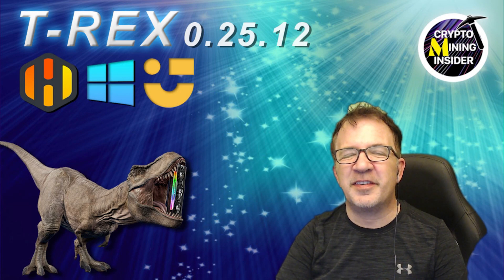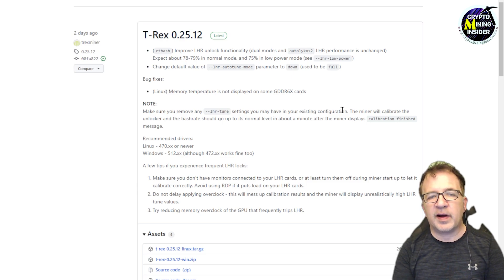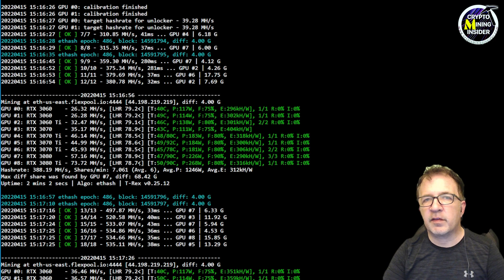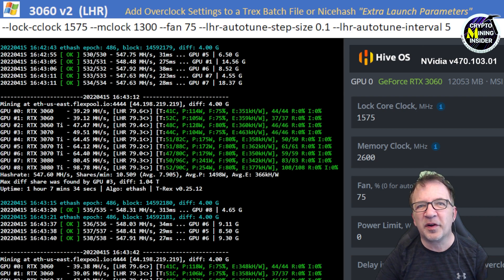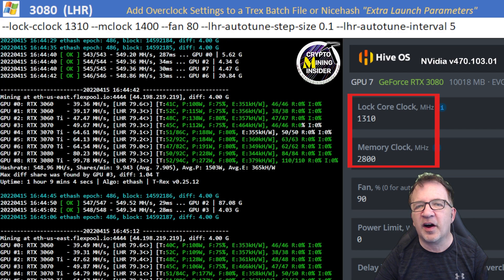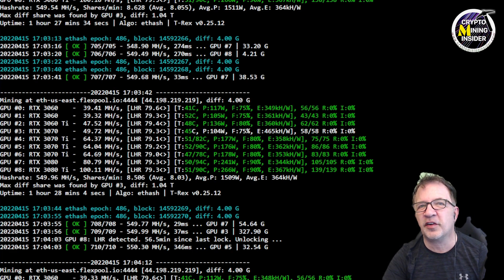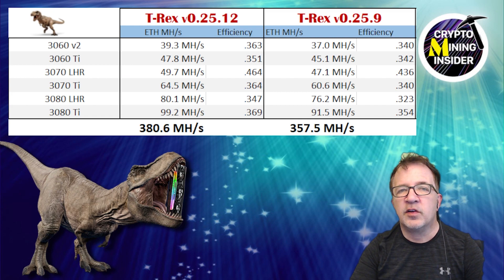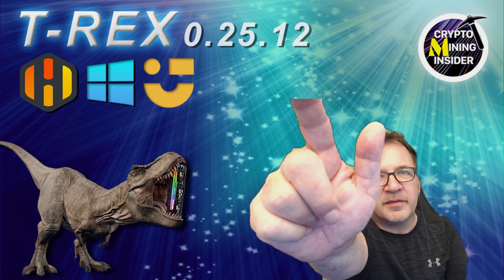NEW TREX 0.25.12 | GREATEST LHR UNLOCKER | 3060 3060Ti 3070 3070Ti 3080 3080Ti | HiveOS & Windows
In this video I will be testing the NEWLY Released T-Rex Miner v0.25.12 for all 6 Primary LHR card models and sharing my best overclock settings for each card mining Ethereum individually in HiveOS, Windows & Nicehash. Additionally, I will provide a mining summary and a final side by mining result comparison of all 6 LHR cards in T-Rex Miner v0.25.12 vs the latest lolMiner and GMiner.

HiveOS Extra Config for Autotune
"lhr-autotune-mode":"full"
"lhr-autotune-step-size":"0.1"
"lhr-autotune-interval":"5"

🛑 NOTE The Trex Miner Plugin is NOT supported on Nicehash v3.0.7.1 and later. Use Nicehash v3.0.7.0 or prior to use the Trex Miner Plugin. We are working on an update for newer version of Nicehash and have a prototype in progress

📺 For Installation for Downloading and Configuring the Trex Miner Plugin Adapter  in Nicehash  that I developed. please see my 2 videos on my channel.
"How to Install T-Rex Plugin into Nicehash - PART 1" for STEP by STEP guidance how to install the T-Rex miner plugin back into Nicehash which is a prerequisite of being able to use the T-Rex Miner v0.24.8 with Nicehash using the "Trex Miner Plugin Adapter" software

Launching New T-Rex Miner Plugin Adapter Software | T-Rex Miner 0.24.8 in Nicehash | TUTORIAL PART 2

The "Trex Miner Plugin Adapter" software was custom developed by Crypto Mining Insider to allow mining software like T-Rex Miner to work with 3rd Party applications like Nicehash without modification to the mining application or the miner. This software is considered a BETA RELEASE with No Warranty - Express or Implied. Use this software at your own risk. Subscribers of our YouTube Channel are Granted a Revocable, Non-Exclusive license to use the software in accordance with the End User License Agreement -

📰 T-Rex Sample Basic Batch File – Replace the Values in [  ] Brackets with your own Pool and Wallet , Use the settings I show for Windows in the top of  each card tested in the [OPTIONAL-PARAMETERS] section below.

SET "STRATUM=[ STRATUM-SERVER ]"
SET "WALLET=[ YOUR-WALLET-ADDRESS ]"
t-rex.exe -a ethash -o %STRATUM% -u %WALLET% -p x -w rig0 [ OPTIONAL-PARAMETERS ]

0:00    Intro
0:49    Overclock disclaimer
0:55    T-Rex GitHub Changes
3:37    Setting LHR Autotune Mode
5:21    Screen Layout Overview
6:19    RTX-3060 LHR v2
6:51    RTX-3060 Ti
7:17    RTX-3070 LHR
7:40    RTX-3070 Ti
8:03    RTX-3080 LHR
8:30    RTX-3080 Ti
9:19    Bonus Test for RTX-3080 Ti Limit
10:29    Mining Summary Results and comparisons with previous T-Rex 25.9
12:40    Mining Comparison on T-Rex 0.25.12 vs latest lolMiner and GMiner
13:30   Wrap UP